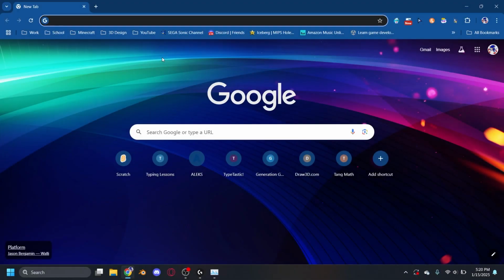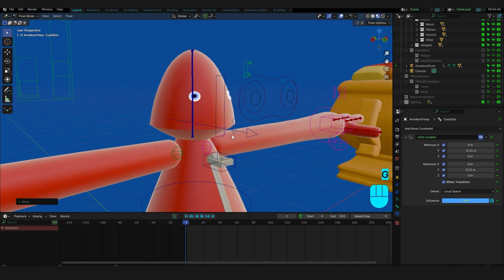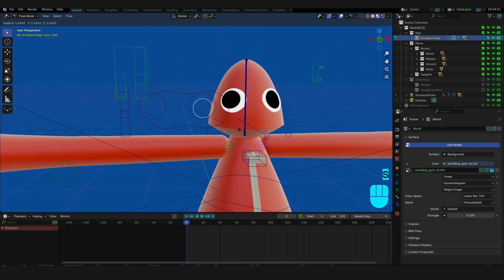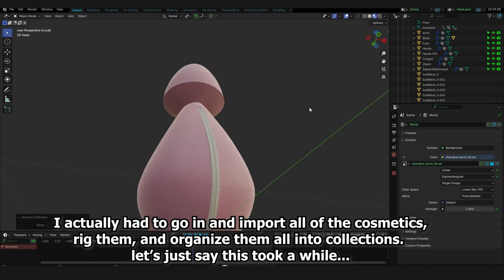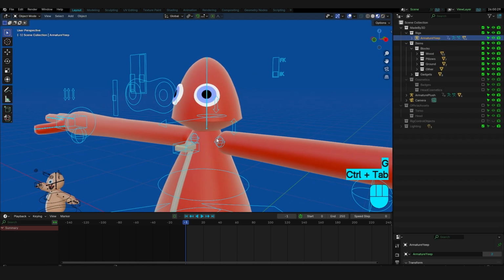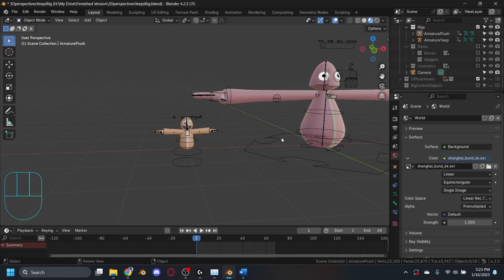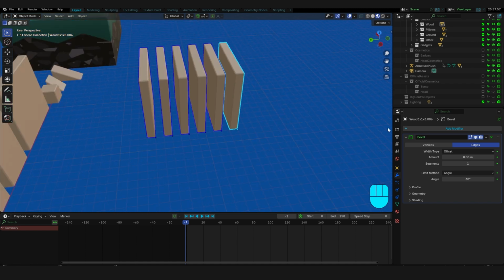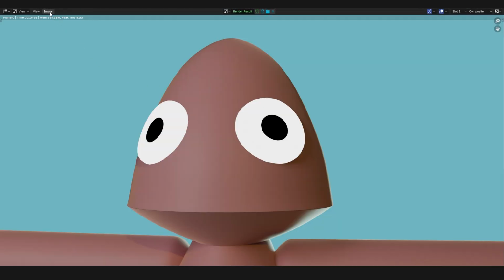BLENDER YEEPS RIG V2 (And How to Use It)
After months of work, it's finally here! The new and improved 3Dperspective Yeeps Rig V2 official release!

Timestamps:
00:22 Downloading Blender
01:24 Opening the File
01:47 Using the Rig
05:08 Duplicating the Yeep
05:44 Cosmetics
09:14 YEEP PLUSH
10:10 Blocks and Items
11:58 Holding an Object
12:50 Rendering

If you do some digging you may find some interesting things hidden within the rig...

BILLYBOB